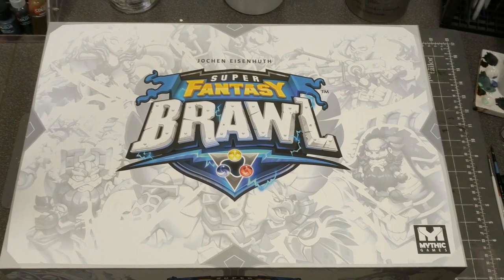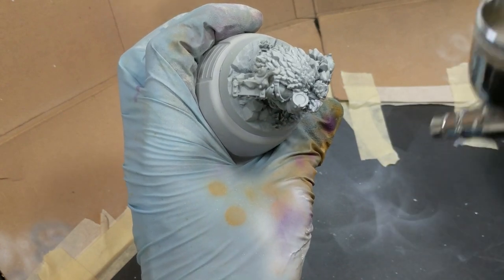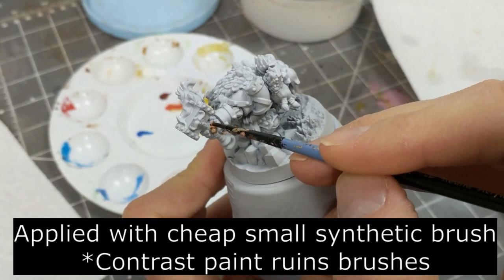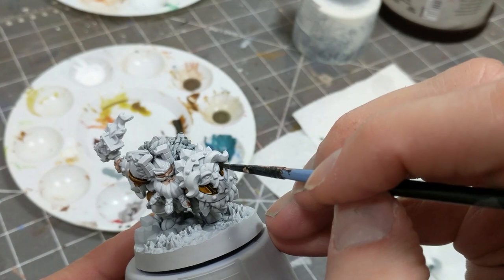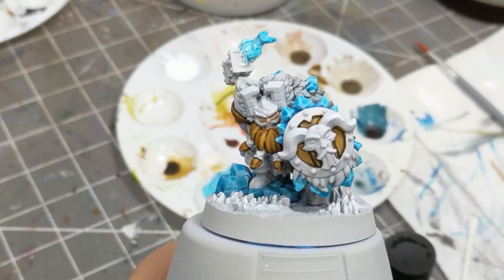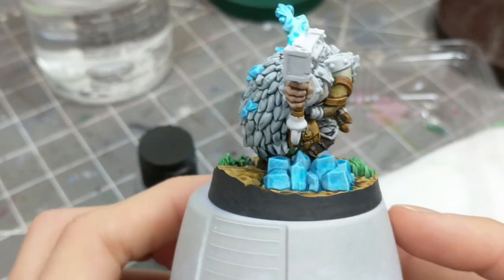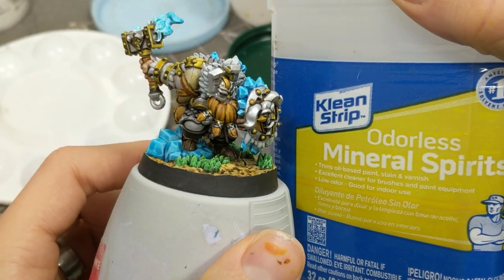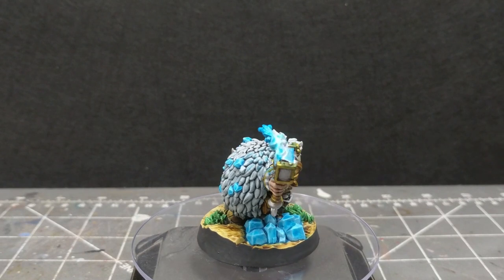Haste Hobbies Super Fantasy Brawl Painting Series Ep. 1: Dugrun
Master Airbrush and Tank
Tamiya Panel Liner

►Contrast Alternative
Approach: Underpaint with zenithal priming, then apply a wash i.e. dark tone or strong tone, thinned down, White drybrush, before using Game inks for colors)
Materials:
Army Painter Dark Tone
Army Painter Strong Tone
Vallejo Game Ink Set

►Primers used
Rustoleum Chalked Chiffon Cream
Rustoleum Chalked Aged Grey

►Primers recommended
Montana GOLD Shock White
Montana GOLD Light Grey
Montana GOLD Shock White Cream
(*Might be cheaper through Dickblick)

►Ink for zenithal highlight
Daler Rowney FW White Ink

Paints used
►CC
Darkoath Flesh
Apothecary White
Basilicanum Grey
Gryph-Charger Grey
Talassar Blue
Aethermatic Blue
Iyanden Yellow
Snakebite Leather
Wyldwood
Aggaros Dunes
Ork Flesh

►PA
Bold Titanium White
Dark Neutral Grey
Coal Black

Intro: (0:00)
Prep Steps: (0:37)
Contrast Alternatives: (2:30)
Painting Dugrun: (3:55)
Metallics: (10:05)
Oil Wash: (11:35)
Glows: (12:40)
Outro: (14:00)